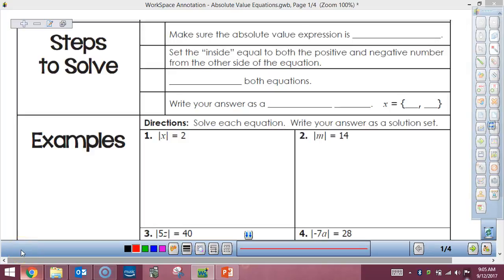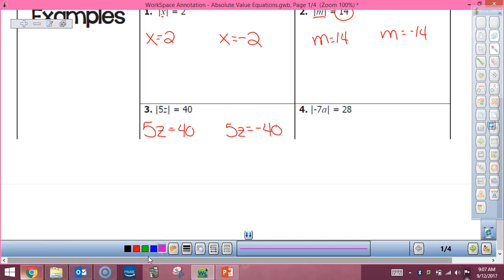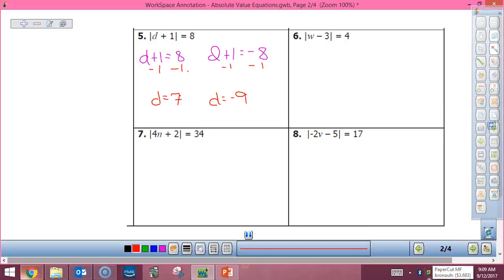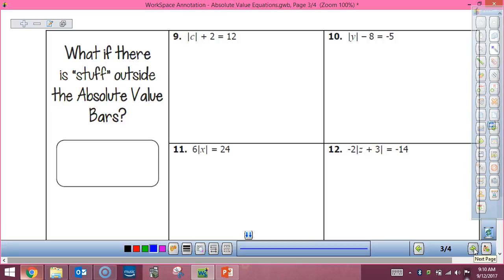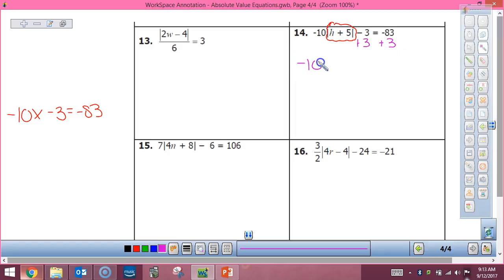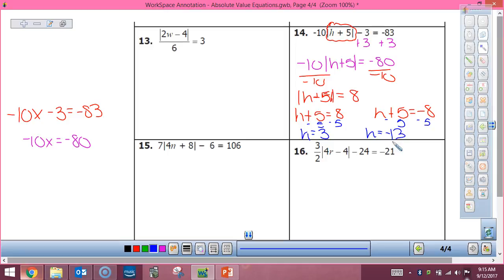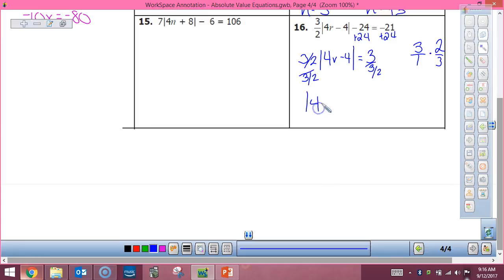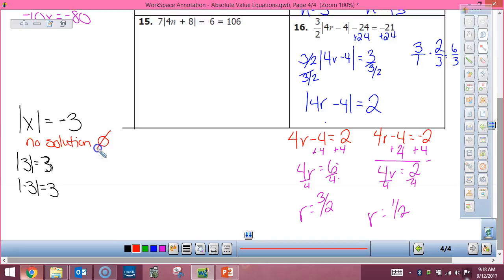Solving Absolute Value Equations